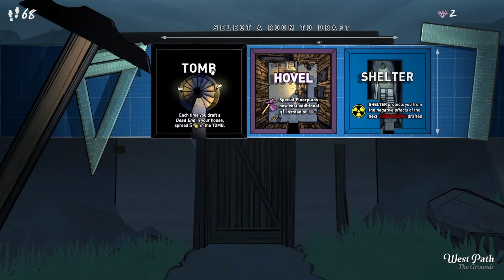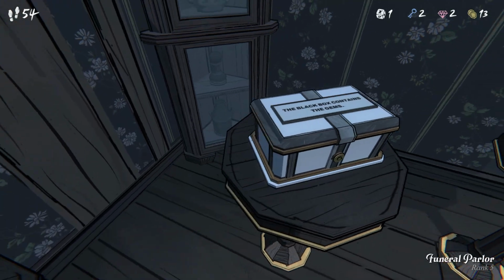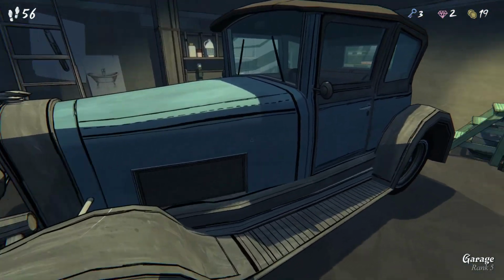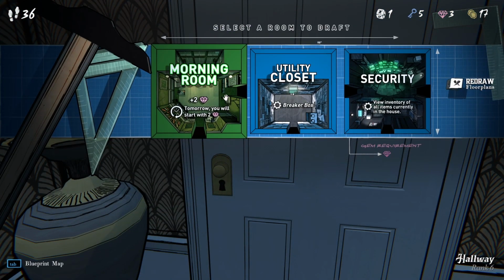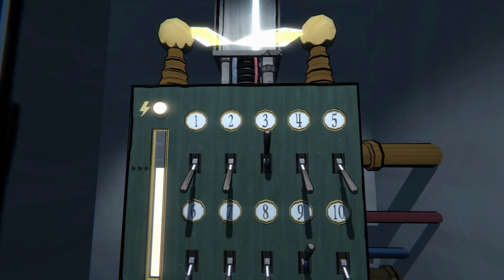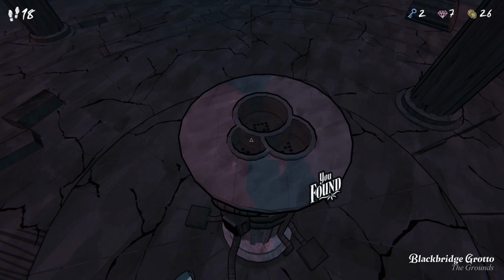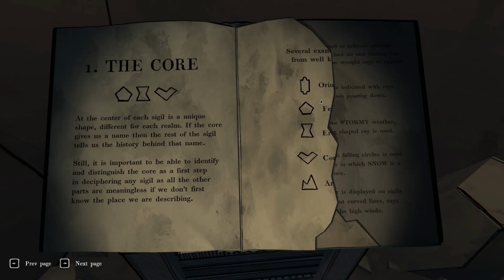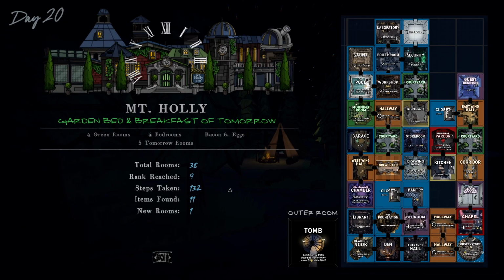Day 20 - Blue Prince #18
NO SPOILERS IN THE COMMENTS PLEASE

Game Acquired By: Xbox Gamepass

Welcome to Mt. Holly, the mysterious manor with shifting rooms. In Blue Prince, you embark on a genre-defying experience, filled with a unique mix of mystery, strategy, and puzzles that weave together to create an unpredictable journey. Will your explorative steps lead you to the rumored Room 46?

Upon reaching a closed door in Mt. Holly, you decide what room appears behind it and each decision shapes your path as you navigate through the manor. Every door can reveal new and exciting chambers that contain their own unique challenges and secrets. But be careful how you draft, for each day the manor’s floor plan resets and the rooms you saw today may not be the same rooms you see tomorrow.

Your progress each day is shaped by the rooms you select to draft and the tools you find within them. Items in the game can be used in a number of creative ways to fuel your exploration deeper into the house, allowing you to adopt unique strategies to combat the challenges that each day brings. Yet, tread wisely – the house resets each dawn, erasing all but the permanent upgrades to your estate blueprint. That is, if you were clever enough to find one!

As the heir of Mt. Holly, you have been tasked to explore its shifting halls in search of Room 46. Yet as your journey takes you further into the mansion’s depths, you start to discover that there is more lurking under the surface than a missing room. Investigate a past woven with the threads of blackmail, political intrigue, and the mysterious disappearance of a local children’s book author. The deeper you venture, the more you realize that the past is closer than it appears.

You can get Blue Prince here (as well as other places):
Xbox Gamepass